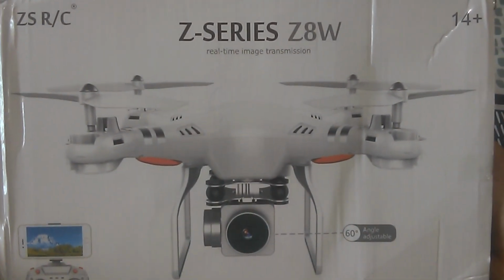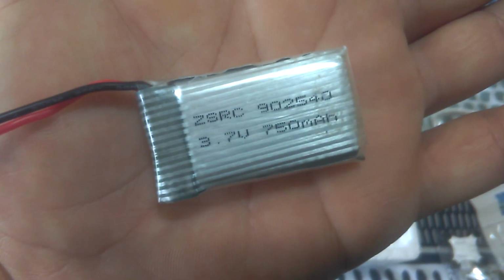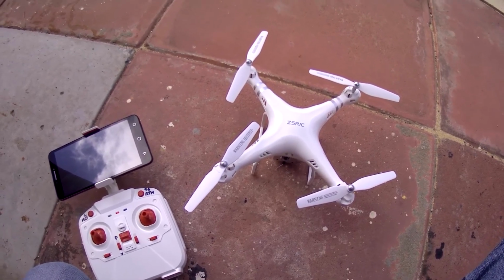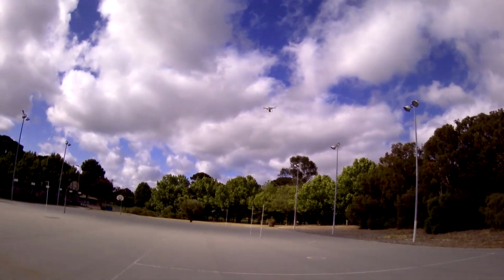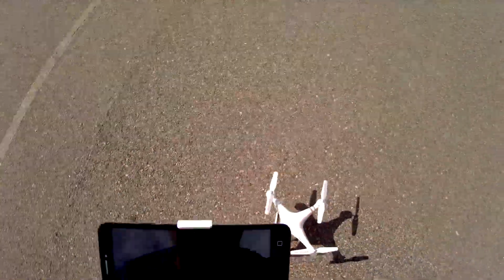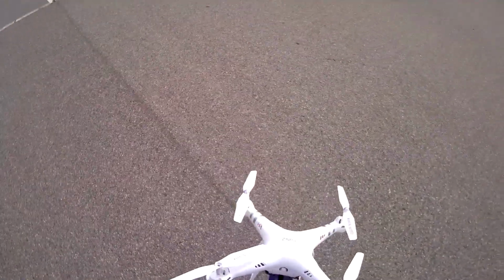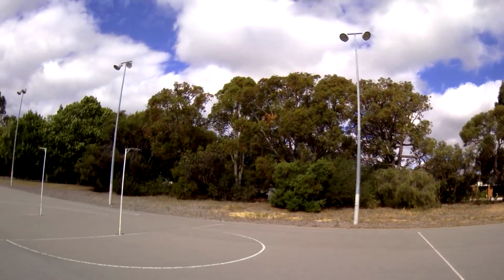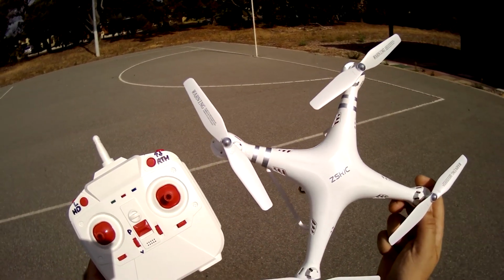BENYI ZSR/C Z8W 2MP WIFI CAM DRONE / FLY MORE PACK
ZSR/C Z8W Fly More Pack with 3 Batteries & 2 Extra spare motors here Benyi Amazon Store

LONG FLIGHT TIME: Includes 3 strong powerful 3.7V 750 mAh LiPo batteries to extend the fun! FAA Registration NOT Required.

FPV REAL-TIME TRANSMITTION: With the built-in WiFi module, you can see exactly what your camera sees with a live video on your mobile device by installing the APP.

HEADLESS MODE - No More Confuse About the Direction : As a Beginner, you may concern about direction identify (especially non-sensitive about the direction ones), then you can activate headless mode in the beginning of flight, thus no need to distinguish the drone's direction, and you can fly the drone easily.

AUTOMATIC ALTITUDE HOLD: Powerful air pressure altitude hold function allows you to release the throttle stick and the drone will keep hovering at the current height. Easy for you to shoot quality images or videos

EASY SAFE AND FUN TO PLAY FOR BEGINNERS: Built-in the latest 6-axis flight control systems offer strong stability, easily implement various flight movements, stronger wind resistance; Headless mode eliminates need to adjust aircraft position before flight & improves learning curve.

Product description
Color:White
NOTE:This product is sold exclusively by Benyi.
Choice Benyi, enjoy high quality products and excellent customer service.

Functions:
3D rollover,Air Press Altitude Hold,Forward/backward,Headless Mode,Speed up,Turn left/right,Up/down,With light
Air press altitude hold: after using the left joystick to control the ascending / descending flight of the aircraft, free up the left joystick and the quadcopter will still hover at that height at which the joystick is freed
With 2.0MP HD camera for photograph / recording
WiFi FPV system: Allows real time image transmission when you connect your quadcopter and phone via WiFi
Speed switch function: three different flight modes let pilots of all skill levels to have fun Headless mode, no need to adjust the position of aircraft before flying
Ascend / descend, forward / backward, left / right rotation, throw to fly, etc.
Strong anti-interference performance ensures long distance control 6 axis gyro system makes it more stable and easy to operate
Can perform 360 degree flips / rolls ( forward / backward, left / right ) With multicolor LED lights making the flight more spectacular especially in the dark

Specifications:
Built-in Gyro: 6 Axis Gyro
Remote Control: 2.4GHz
Camera: 2.0MP HD
Control Distance: 100m
Playing Time: About 10 mins(With Extra 2 Batteries can last fly about 30 mins)
Charging time: About 90 mins
Battery: 3.7v 750mAh Li-on Battery
Transmitter: 4 x AA battery (not included)
Box Size: 33.5 x 23 x 12 cm
Product Size: 31.5 x 31.5 x 10.5 cm

Package Contents:
1 x Quadcopter
1 x Transmitter
3*Batteries
1 x USB Charging Cable
2 x CW Propeller
2 x CCW Propeller
4 x Landing Skid
1 x Camera
1 x Screwdriver
1 x User Manual

If you would like me to review any of your RC products on this channel please don't hesitate to contact me via messages tab on my PWOZRC Facebook page link above or email any support would be appreciated
Cheers :)